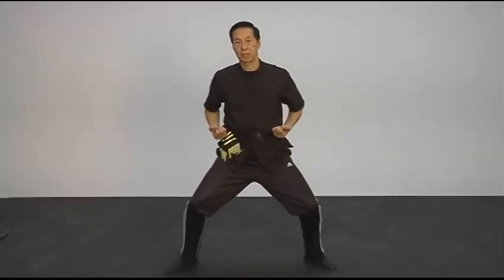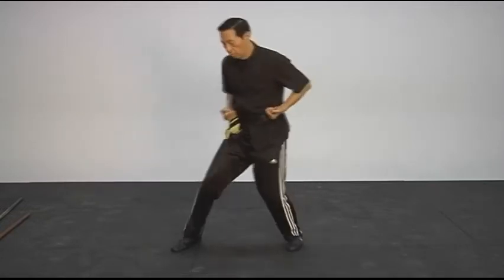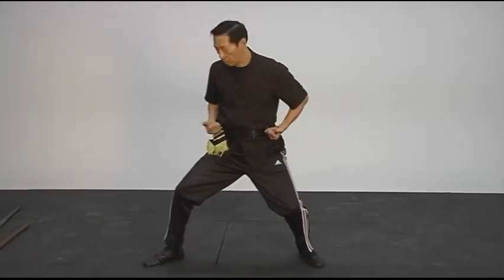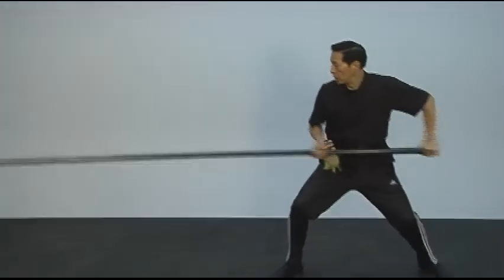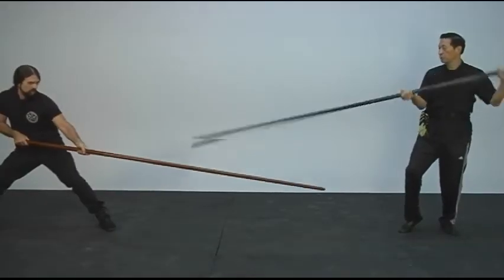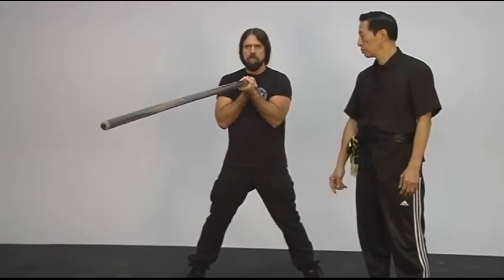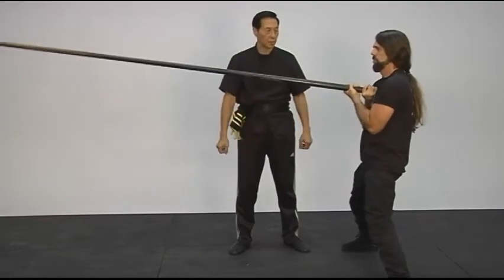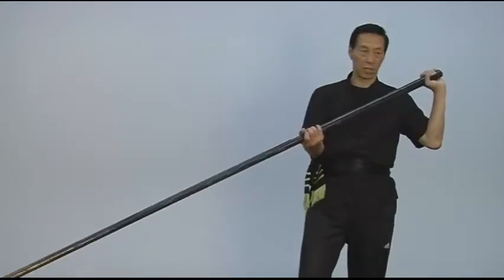Preview - Samuel Kwok - Wing Chun Vol 7 - Long Pole DVD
This sample is intended to show production quality and/or sample of instruction quality only, and may not represent what this DVD is all about.